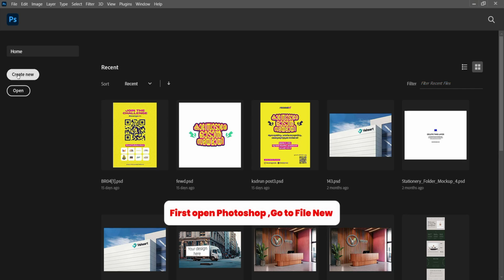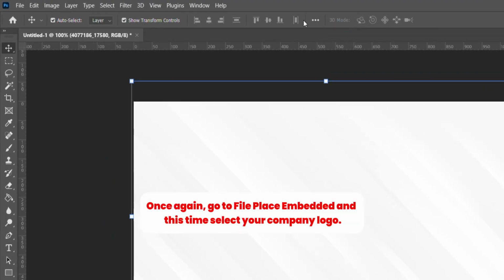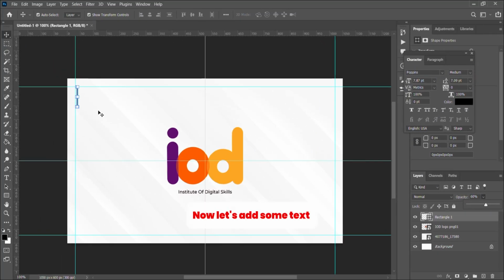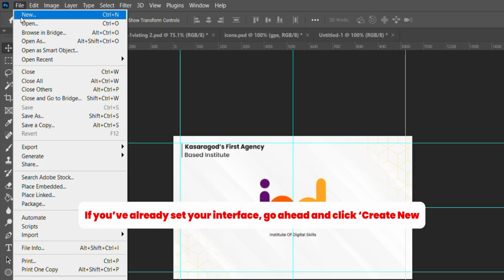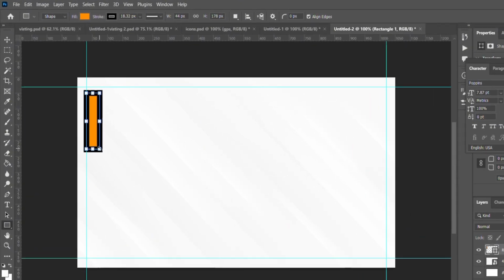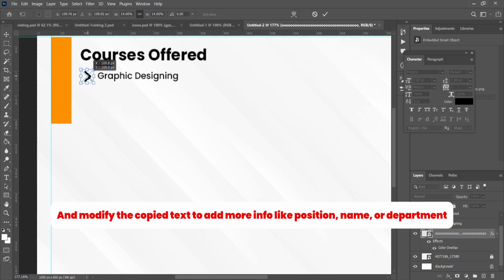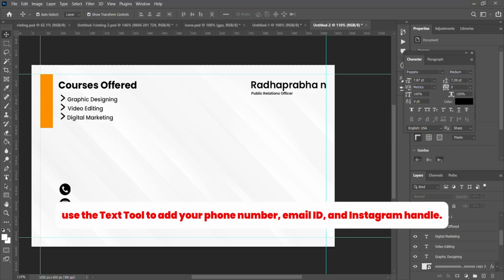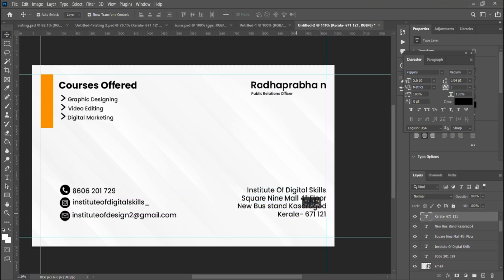How to Design a Professional Visiting Card in Photoshop | Step-by-Step Tutorial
Designing a professional visiting card in Photoshop is an essential skill for both beginners and experienced designers. In this tutorial, we’ll cover everything from the basics—like setting up the right document size, margins, and bleed areas—to more advanced techniques such as using grids for precise alignment, applying subtle design effects, and ensuring a print-ready finish. Beginners will learn the foundational steps to create a clean and functional layout, while professionals can refine their skills with tips on typography, color harmony, and branding consistency. By the end, you’ll be able to design a polished visiting card that looks stunning and communicates your brand effectively.